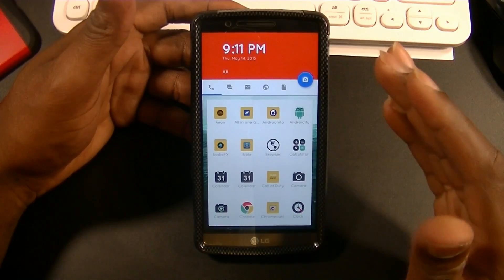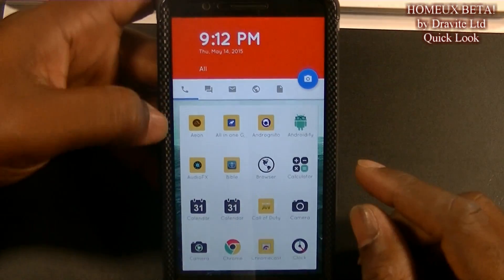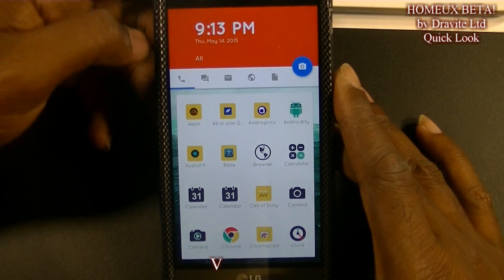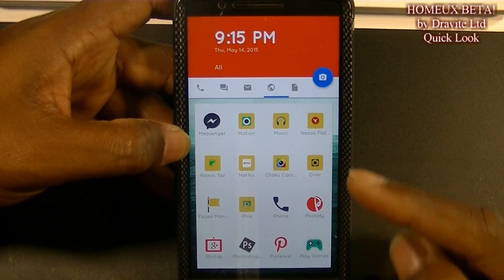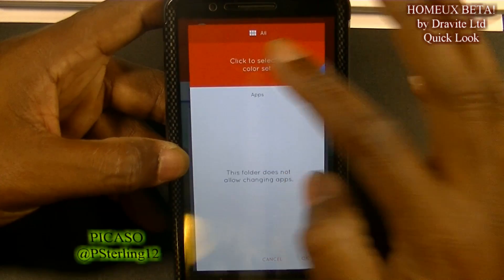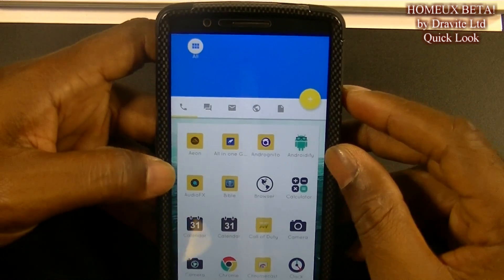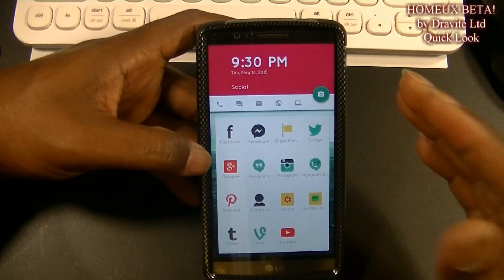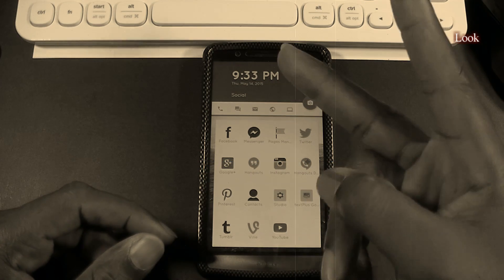HomeuUX by Dravite Ltd - Android Lollipop Launchers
Hey guys, what's up with all you lovely people?
Today I have a quick look/review of an Android "Lollipop" Launcher I've been waiting for. I've even pre-ordered the pro version which is only available in pre-order at the moment. The beta is out and all the links including how to get beat access is just a line or two below.
This launcher is awesome with some very cool features. Hope you enjoy.
Peace.